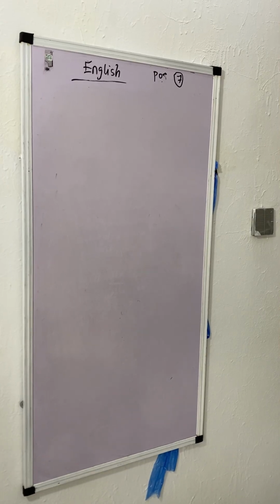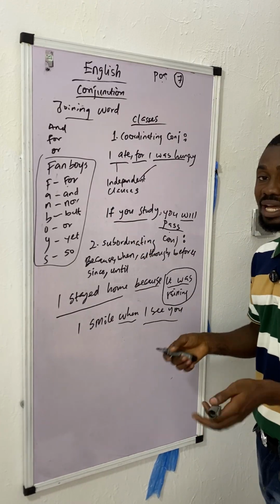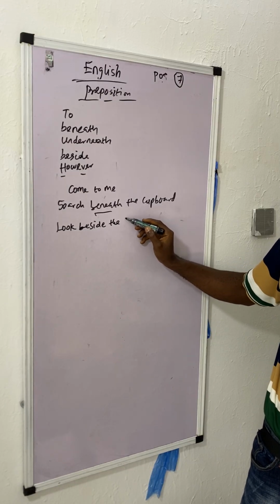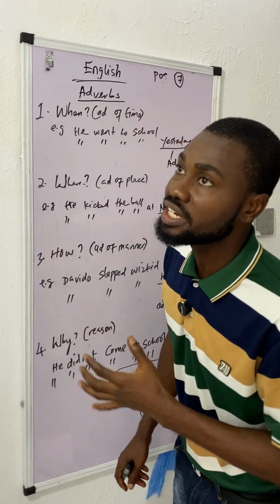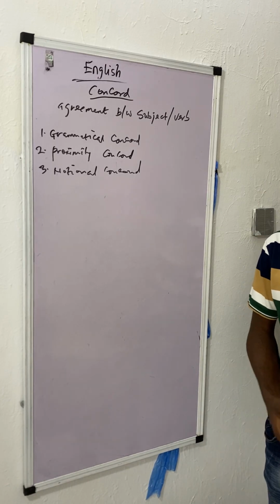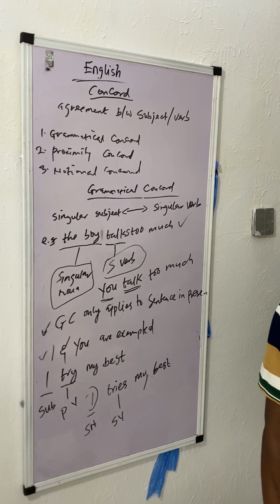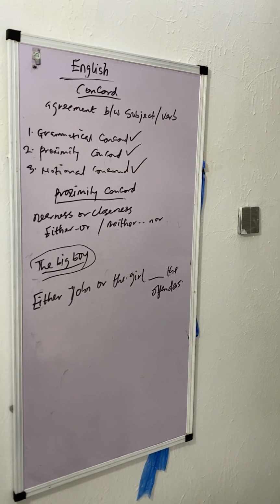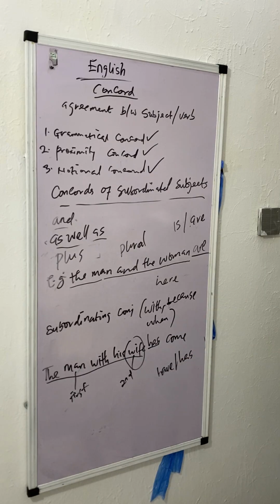PARTS OF SPEECH, CONCORDS (PART 2) FREE LEARNING OPPORTUNITY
IN THIS LESSON, WE CONTINUE OUR JOURNEY THROUGH PARTS OF SPEECH AND DIVE INTO CONCORD — ONE OF THE MOST TESTED TOPICS IN JAMB, POST-UTME, WAEC, AND NURSING ENTRANCE EXAMS.

IN THIS VIDEO, YOU WILL LEARN:

• PARTS OF SPEECH REVISION
• SUBJECT-VERB AGREEMENT MADE SIMPLE
• COMMON CONCORD RULES
• EXAMINER'S FAVORITE TRICKS
• SENTENCES STUDENTS OFTEN GET WRONG
• SHORTCUTS TO ANSWER QUESTIONS FASTER

AFTER THIS LESSON, YOU'LL START SPOTTING GRAMMAR ERRORS LIKE A PRO.

WATCH TO THE END FOR PRACTICE QUESTIONS AND EXAM TIPS.